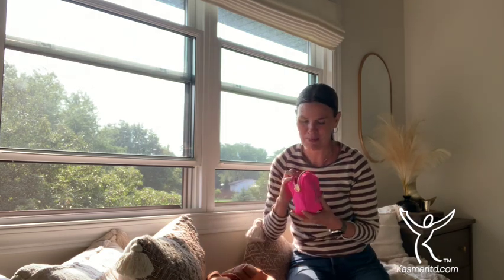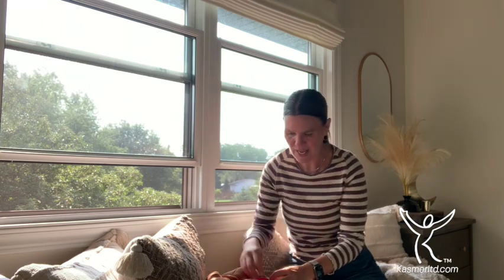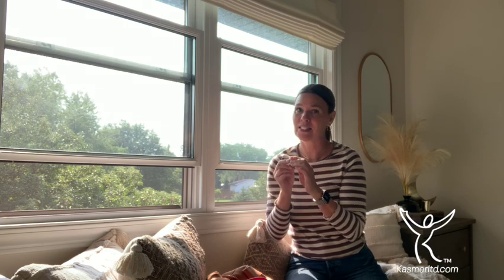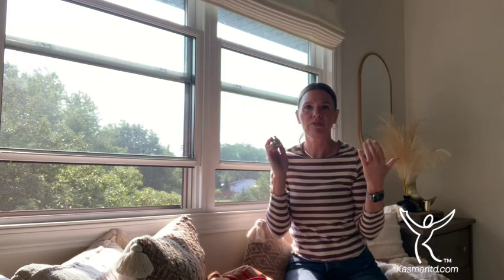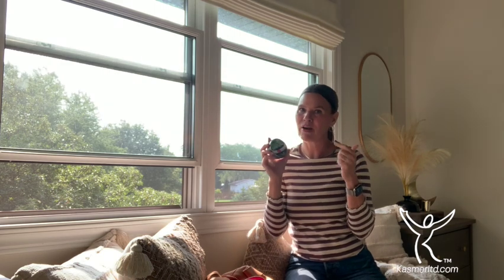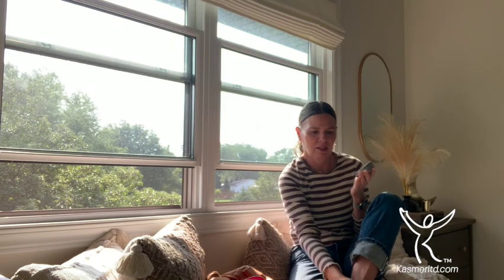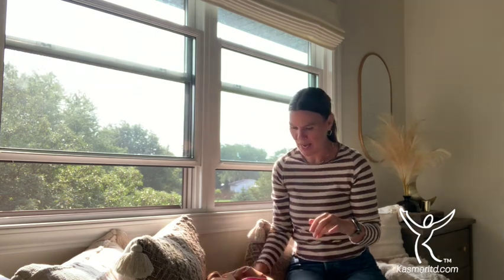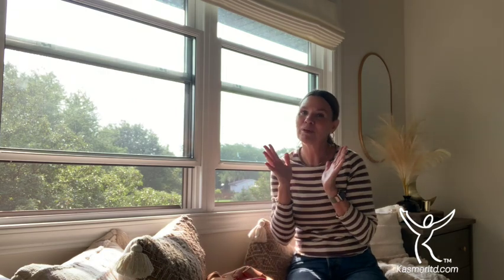Heeling Relief! When traveling or on the go.Your skin is so Important. Here's all you need.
Whether you're Traveling, Working, at the Gym, or on the Go. Take time to Replenish, Ultra Hydrate, and Breath with "The Balms that Heels"!